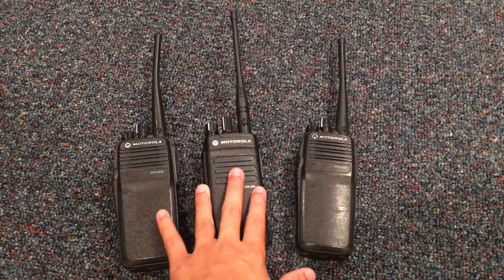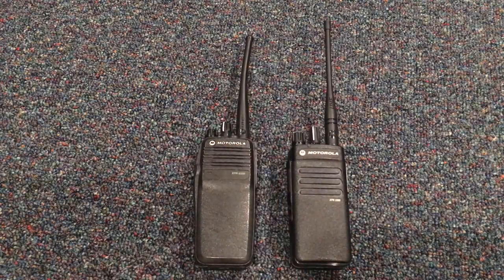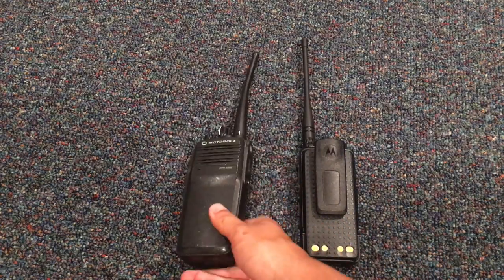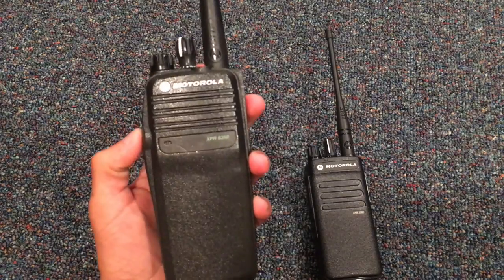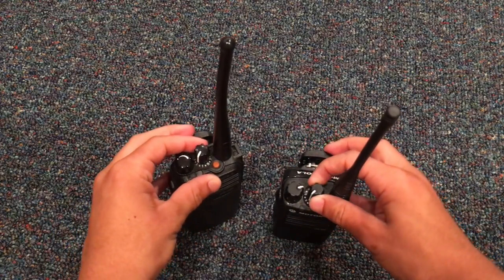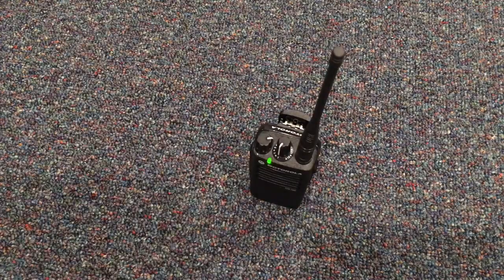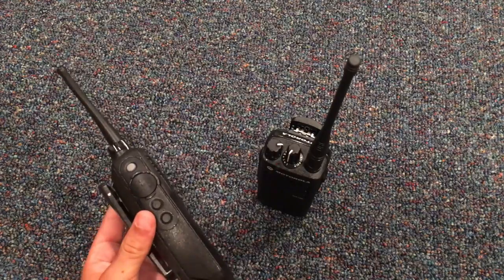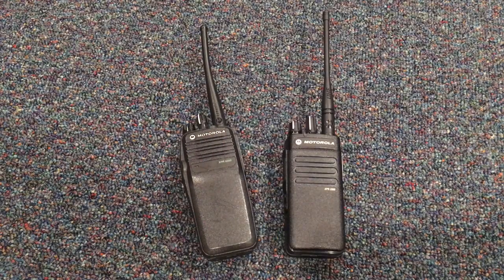MotoTRBO: Motorola XPR 6350/3300 Encryption (Enhanced Privacy) Demo/Overview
This was just a quick demo of enhanced privacy encryption on radios like this. This was just another added feature I had Motorola program for me on these radios (including scan). ;) Enjoy!

*No, this is NOT illegal.